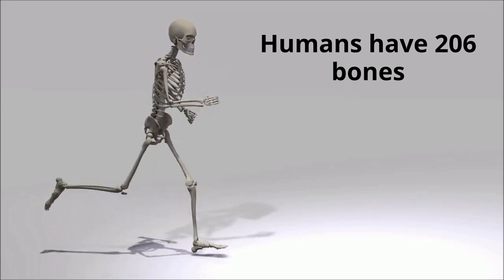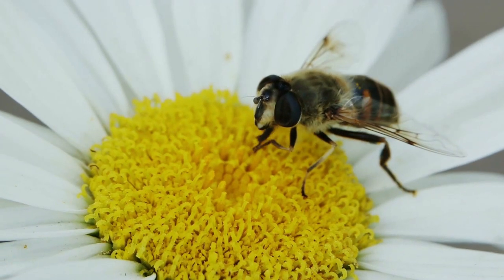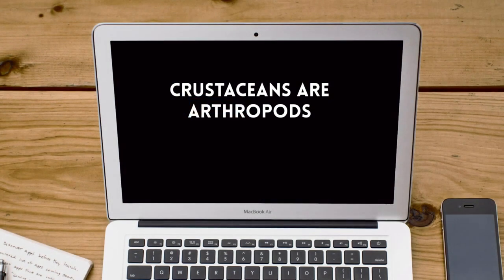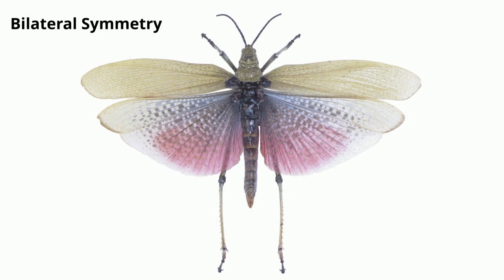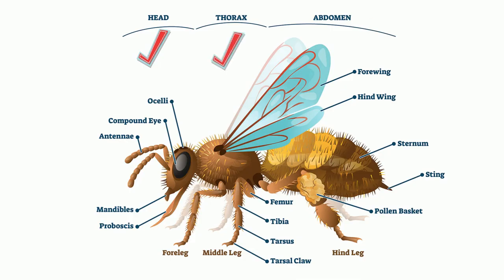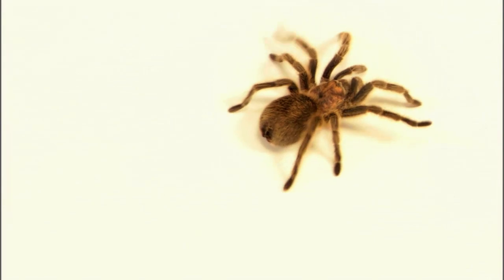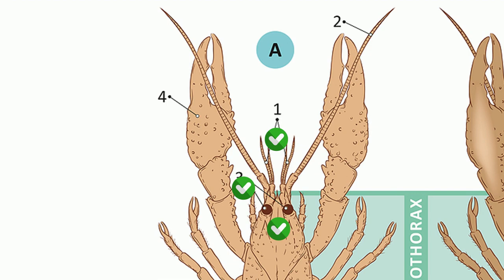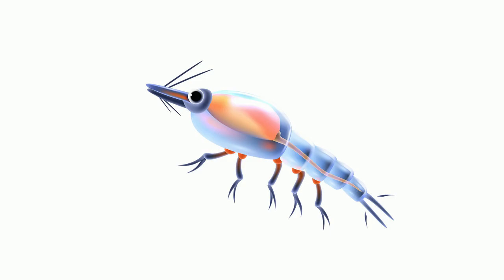Characteristics of Crustaceans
lobsters, crabs, copepods, and Krill are examples of crustaceans. In this video, I go over the characteristics that make a crustacean a crustacean.